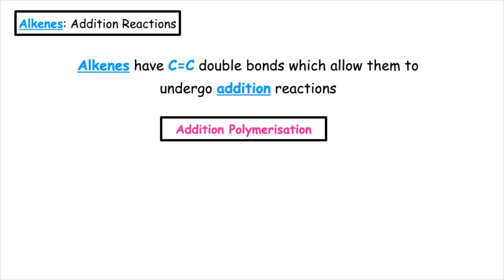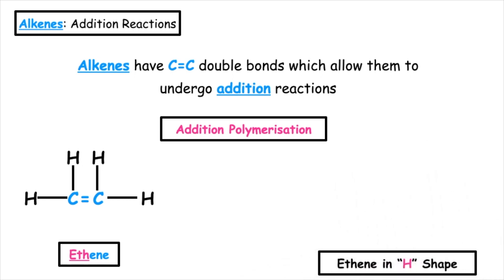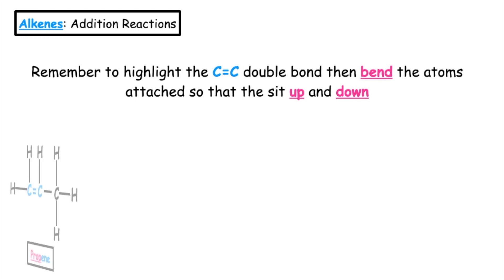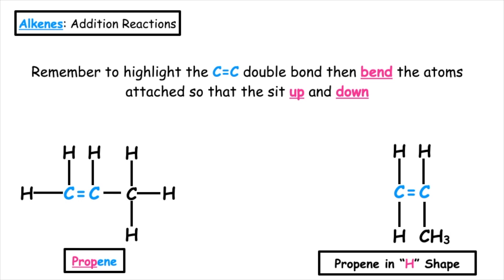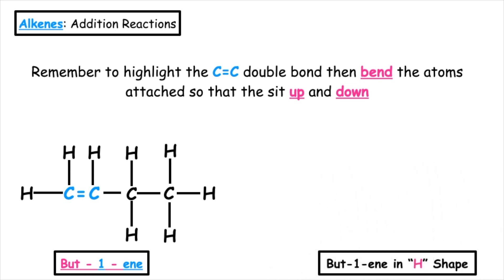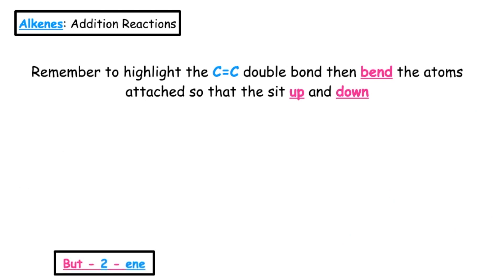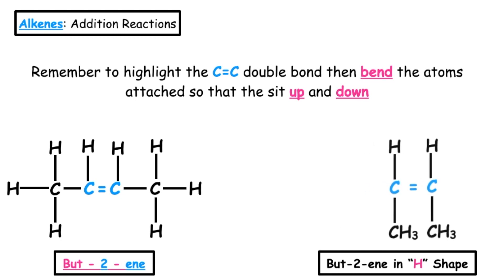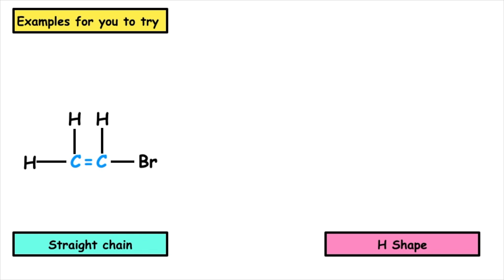Getting the "H" shape for addition polymerisation | Plastics: Lesson 1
Learn how to prepare monomer units into the "H' shape for addition polymerisation.

1. Highlight C=C in monomer unit
2. Bend each group down on left and right of C=C

Practice and worked examples.